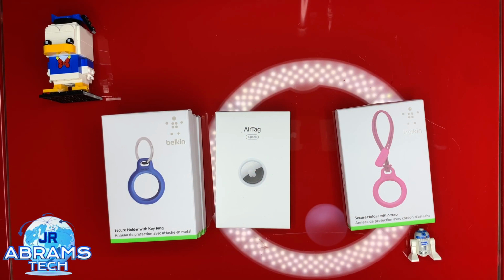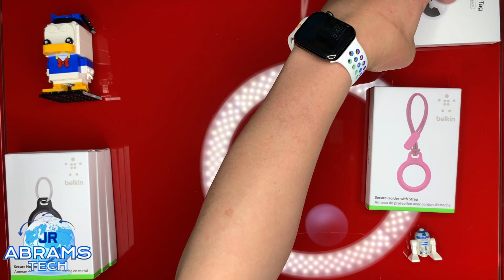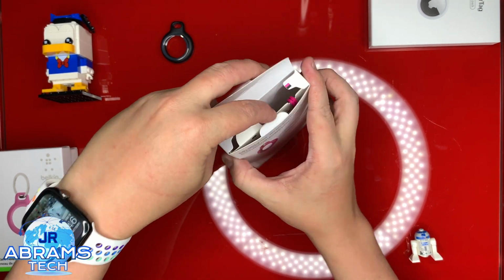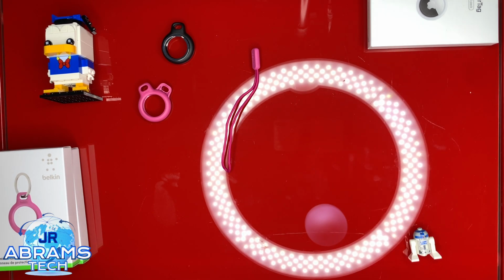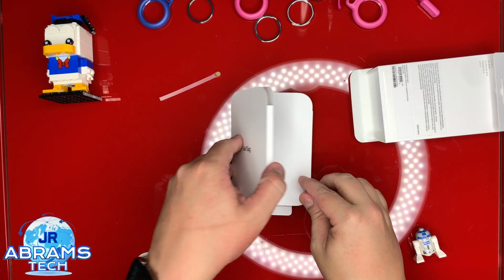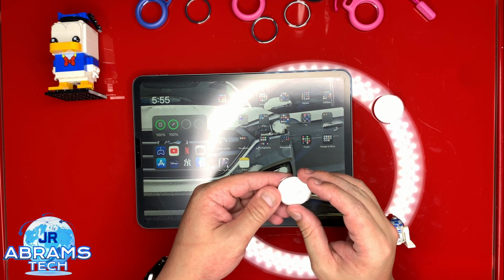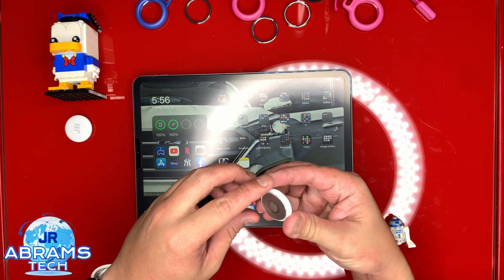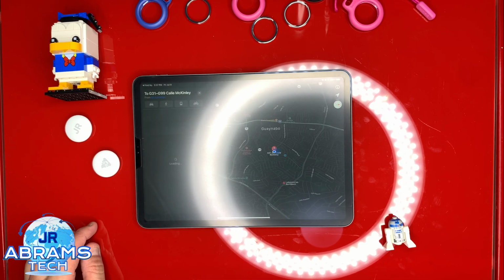AirTags Unboxing | Apple Unboxing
In this video I unbox the Apple AirTags and some of it's accessories.